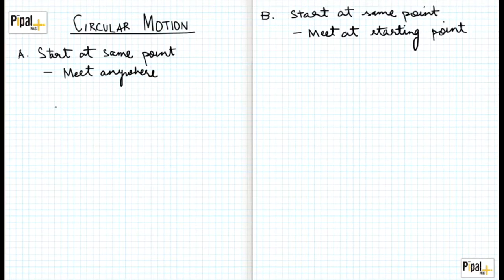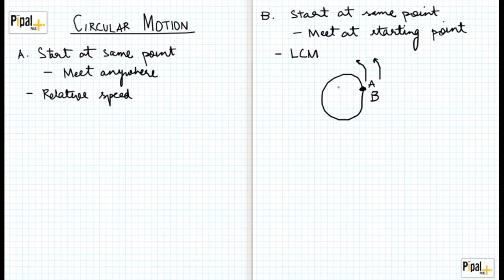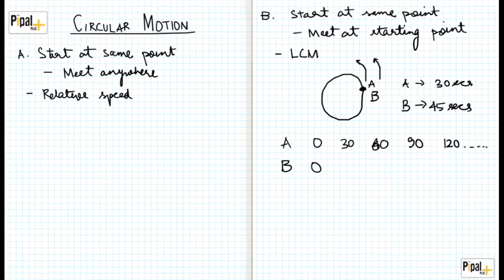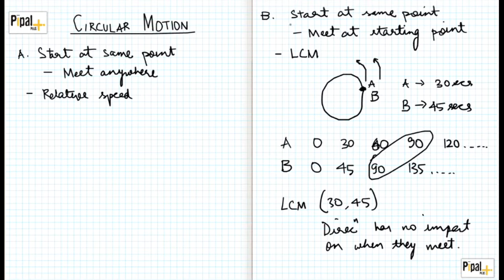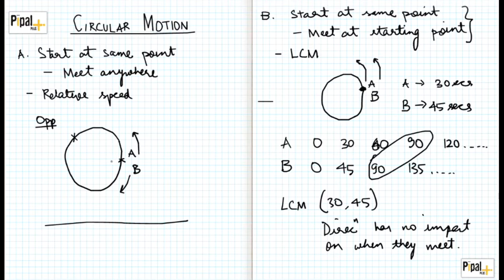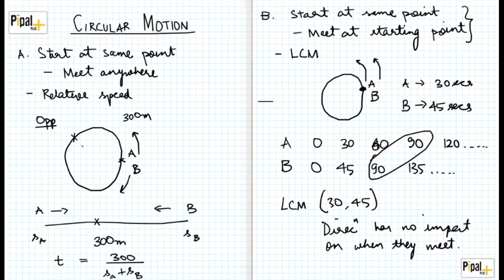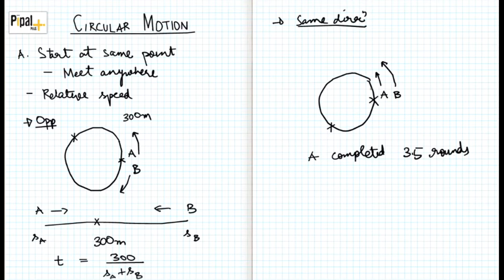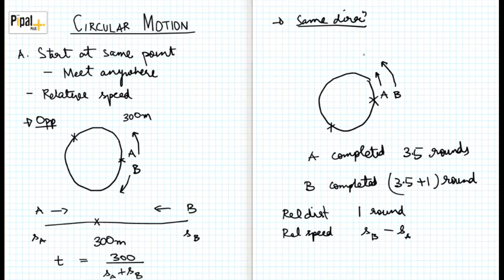Time Speed Distance:: Circular motion